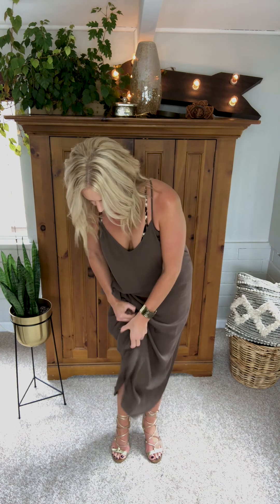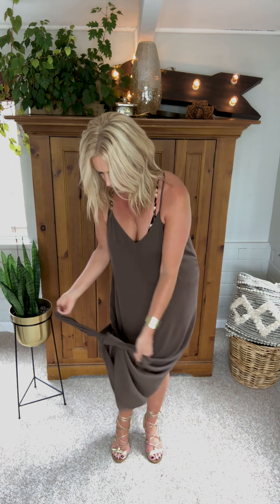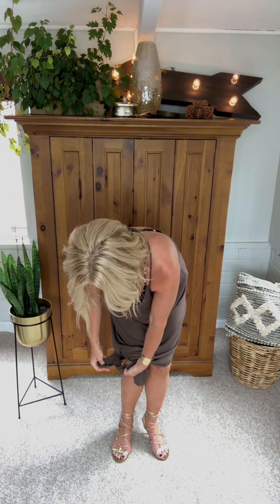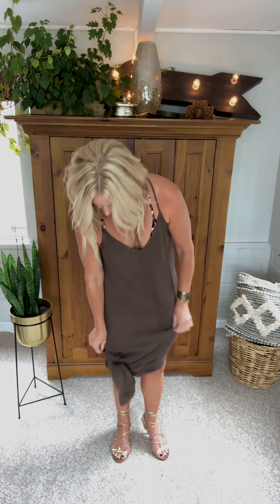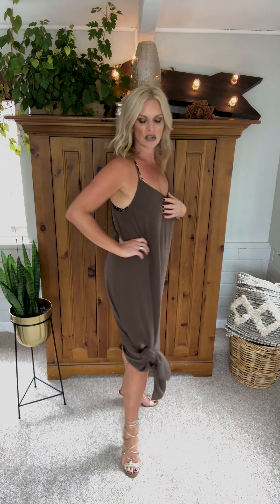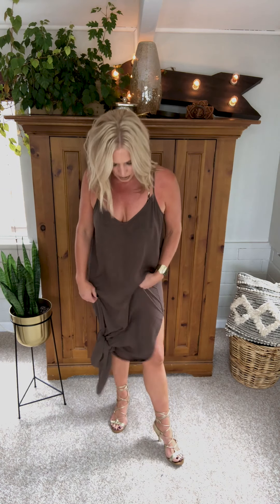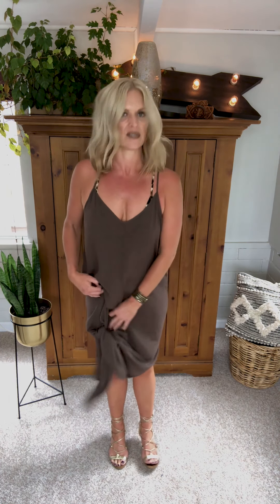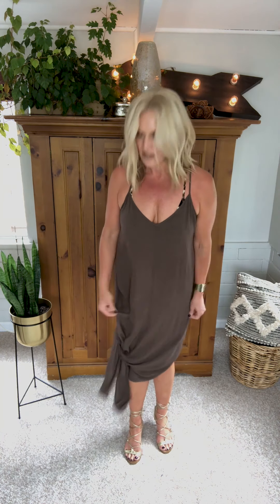1 Maxi Dress Over 10 Ways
Want to see how you can turn 1 maxi dress into over 10 looks with a few simple changes?  Here I show you exactly how it is done. XO, Isha